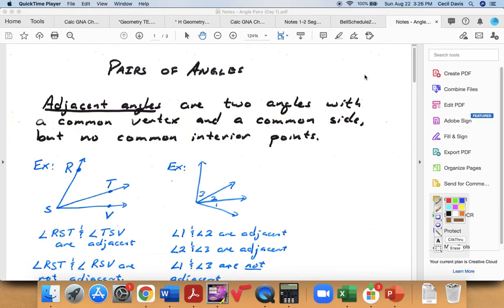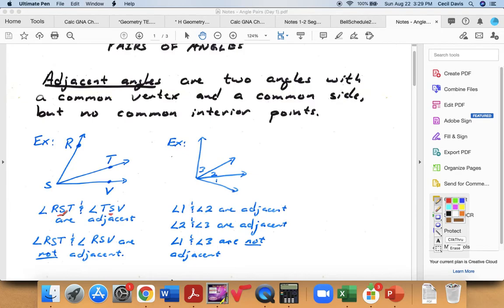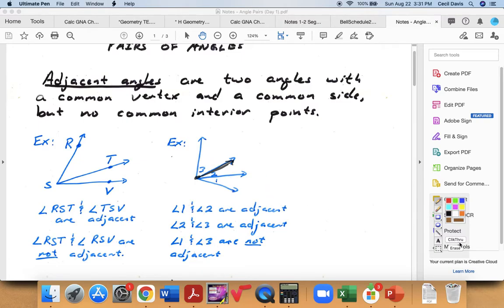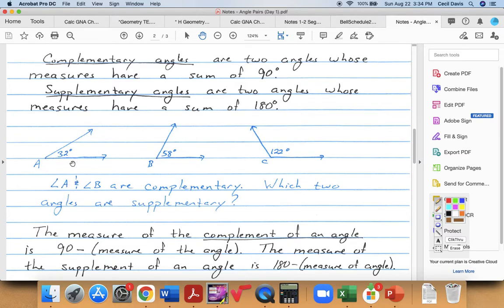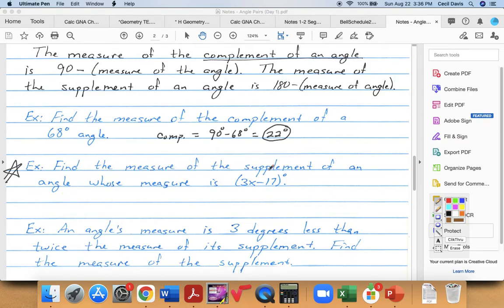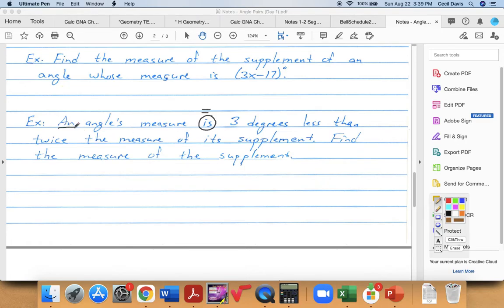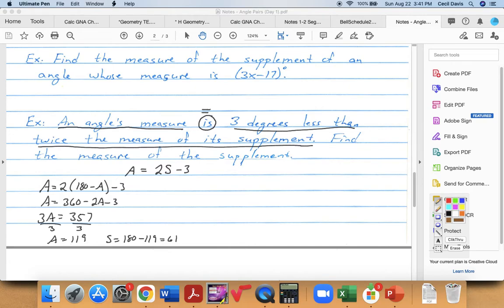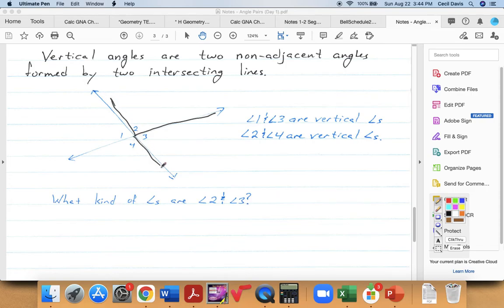H Geom Aug 26